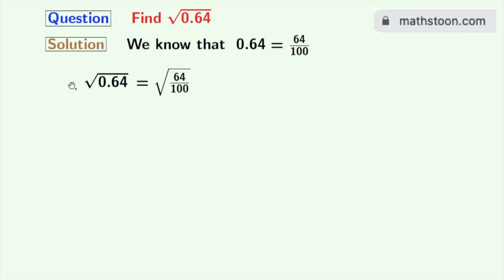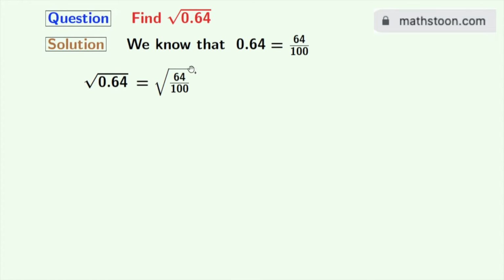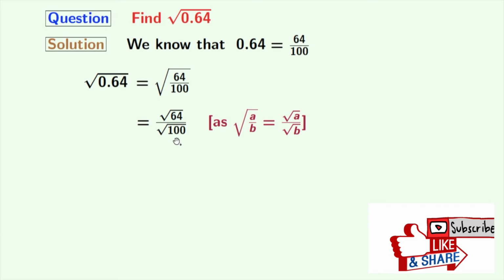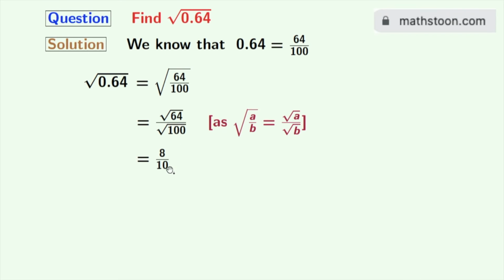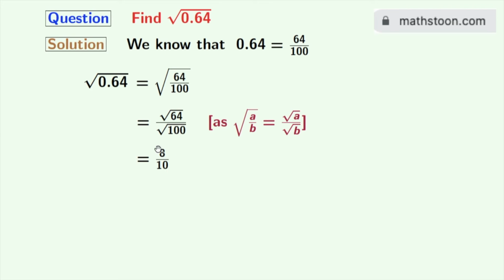Square root of 0.64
In this video, we will find the square root of .64 in a very easy way.

We post videos daily on youtube